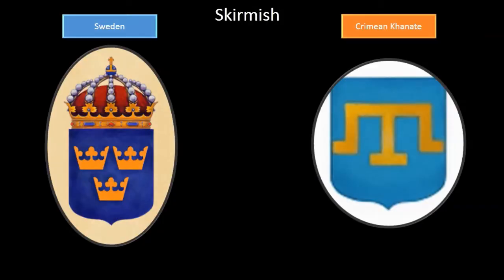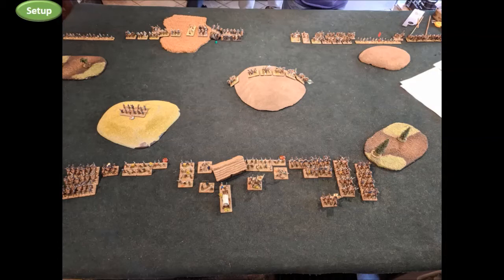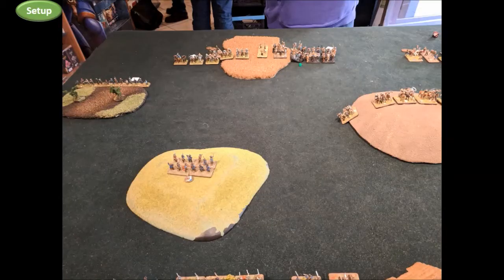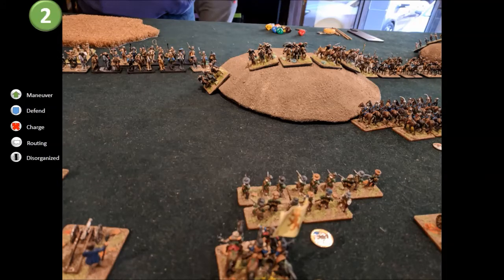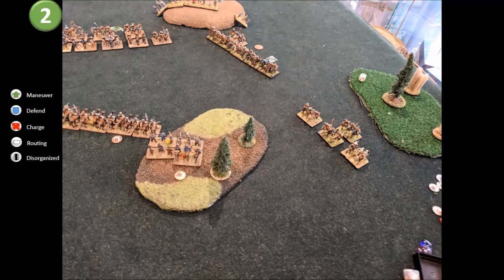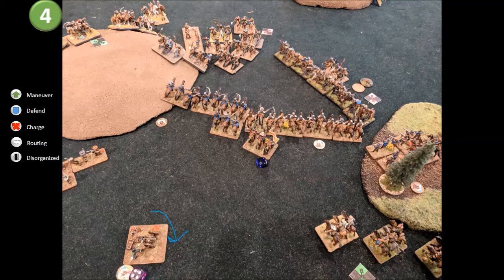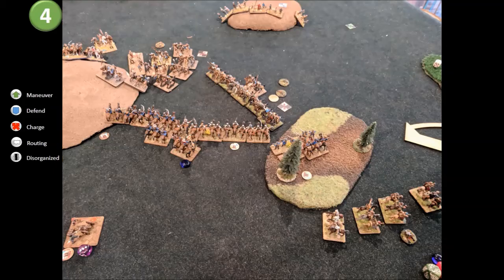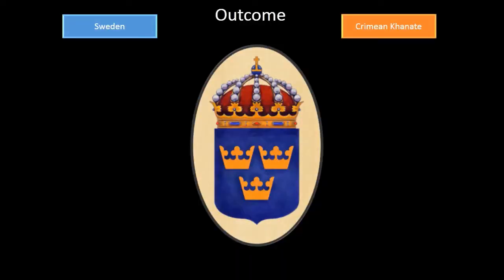Battle Report 22 - By Fire and Sword - TaskForce - Swe Tar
I got a chance to play the new (beta) version of a Task Force sized game of By Fire and Sword.  It sits somewhere between Skirmish and Division and it introduces a couple of new mechanics.